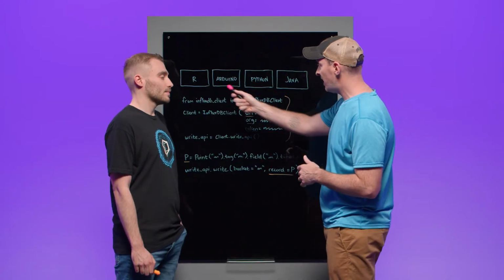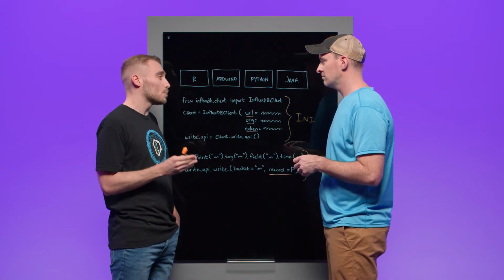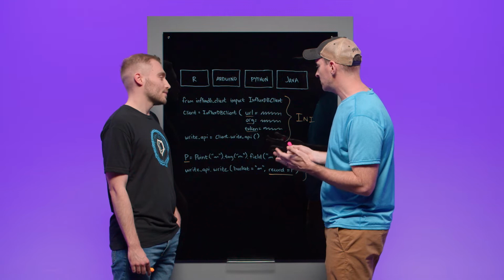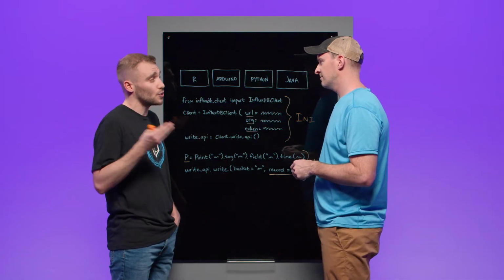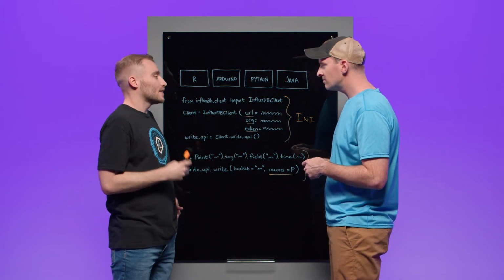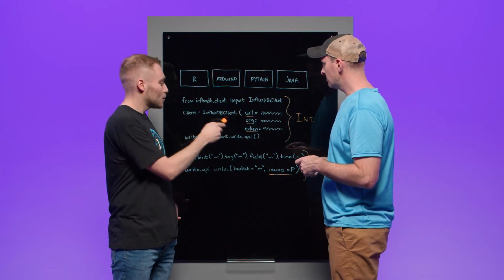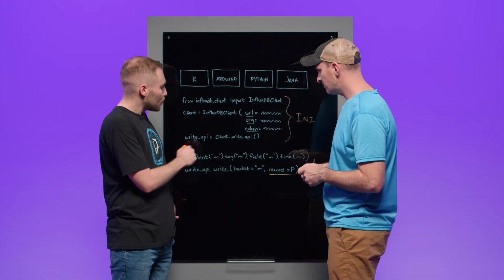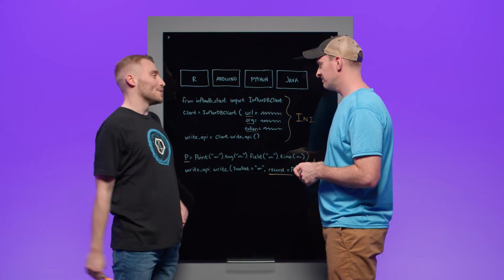Intro to Client Libraries in InfluxDB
Client libraries are a powerful way to harness the power of InfluxDB's API using familiar programming languages. Here, Jay Clifford explains what client libraries are, how they work, and why you should use them when working with InfluxDB.